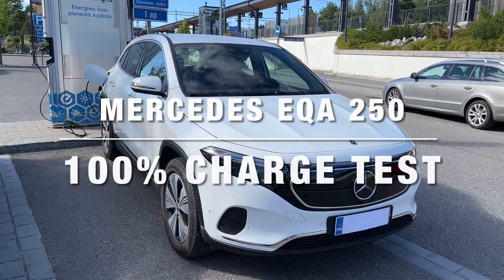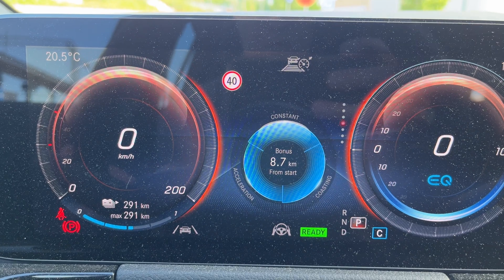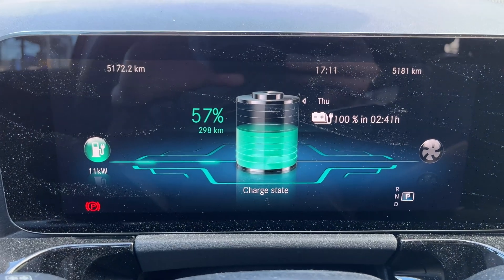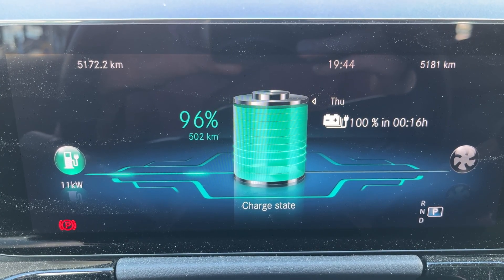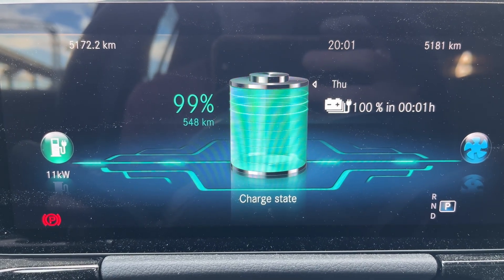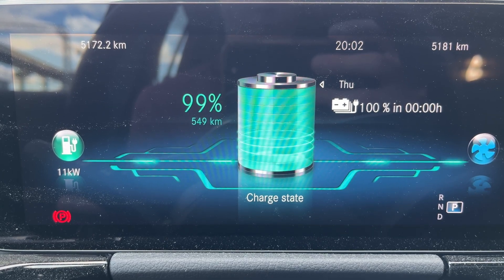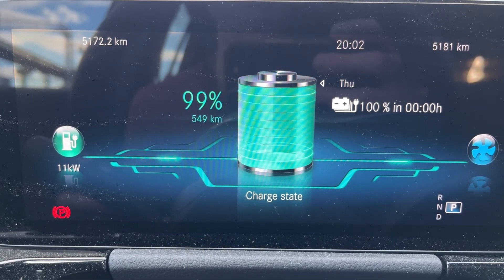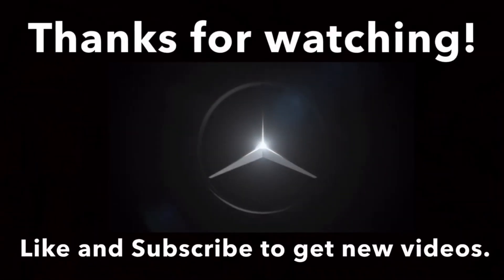⚡️Mercedes EQA 250 - 550 km Range - 100% Charge Test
On this test I will charge Mercedes EQA 250 from 57% to 100% using 11 kW public charger.

Here I have cable connected on the charger socket and in the car socket. Green light indicates that charging is ongoing.

This Mercedes EQA 250 is 2023 model year.

Let’s see first a bit of statistics of my driving.  From start I have driven 31 km with average consumption of 11.8 kWh/100 km, which is quite typical of my daily driving on summer time.

From reset it shows 17.9 kWh/100 km which is since I got this car one year ago. It contains all year weather conditions including winter time -20C temperatures and summer time +25C temperatures.

So let’s see how much electric range it will show with full 100% charge.

Here we can see that charging is ongoing using 11 kWh AC charger. 57% battery charge and 298 km of electric range. It estimates that 100 % charge takes 2h41min using this 11 kW charger.

Coming back to see how it’s ongoing and we can see that 94 % charge and 494 km of electric range.

Now 96 % and 502 km of electric range.
It still takes 16 minutes to get a full 100 % charge.

And now 98 % and 538 km of electric range. Here I have also activated cabin cooling as we can see the blue ventilation symbol is rolling.

And now almost full 99% and 546 km of electric range, but we still need to wait 3 minutes until 100% charge.

And now the 548 km of electric range and 1 minute left. While we are now waiting that to complete I will go through a bit more details on this 2023 EQA 250 model. So Mercedes did improvements to the car’s efficiency compared to previous model years. WLTP electric range on this car EQA 250 is 495 km. This car has also optional zero cost factory roof rails delete option which gives also some extra 3 kilometers of electric range. Netto usable Battery capacity is 66.5 kWh and electric motor power is 140 kW which is 190 hp. This EQA has also 18” standard summer tires, so this car is a pretty basic car. The EQA 250 price in Finland was 49990€ including taxes on 2022 when this car was ordered and delivery was on first quarter of 2023.

My weekly driving route is mainly sub-urban and urban areas, where electric cars are on the most efficient in generally. It also explains why I can get these very high electric range numbers and even much more electric range than official WLTP range.

But let’s see how much range it will give, still some seconds left.

Ok, so now we have 100% charge and number is 550 km of electric range. Last summer I also got these kind of similar numbers, so this is not exceptional number for the electric range on 100% full charge.

Hope you enjoyed this video and see this kind of test useful.